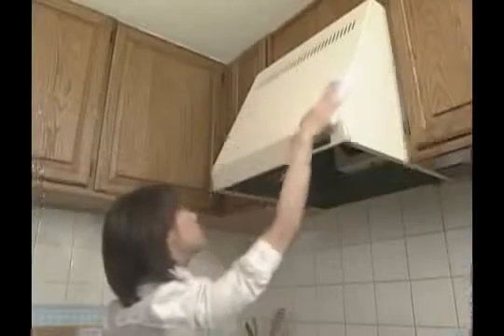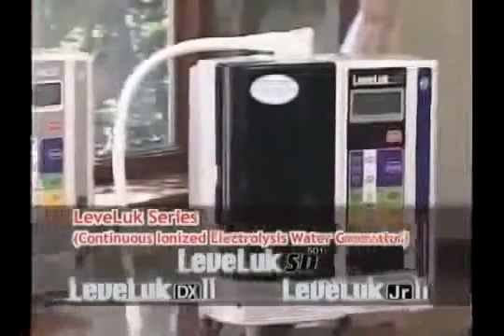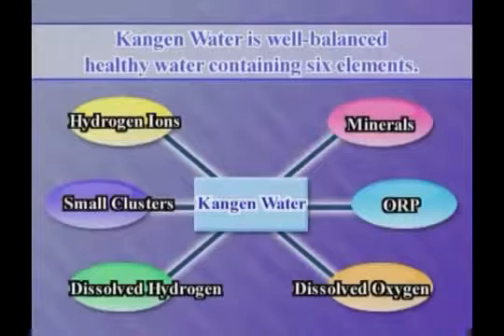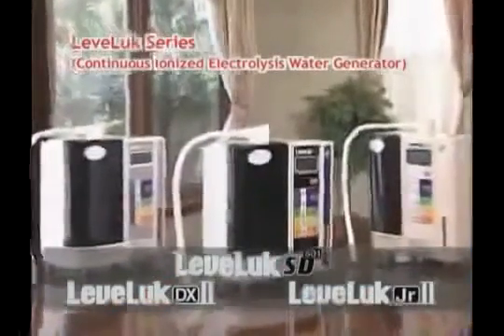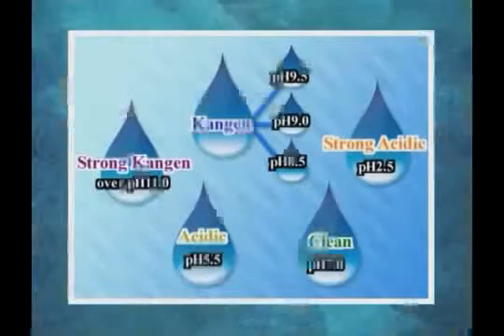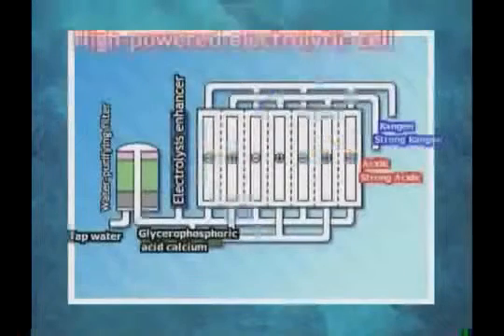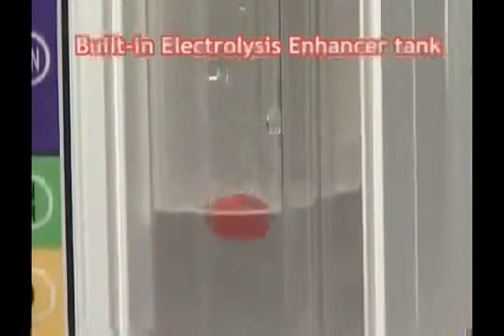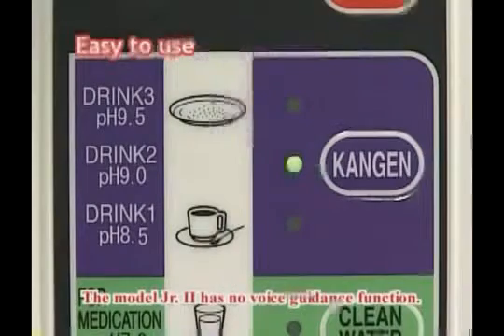085288008877 Jual Mesin Kangen Water di Tutuyan